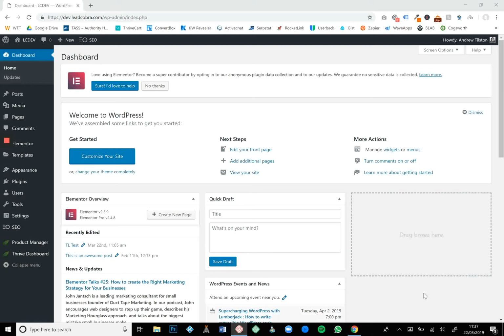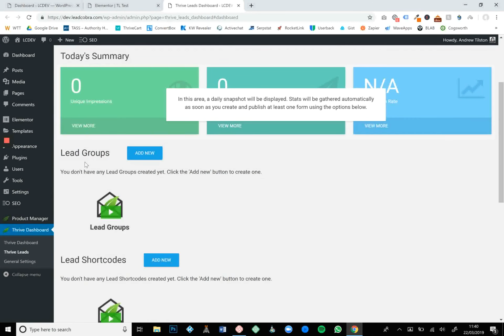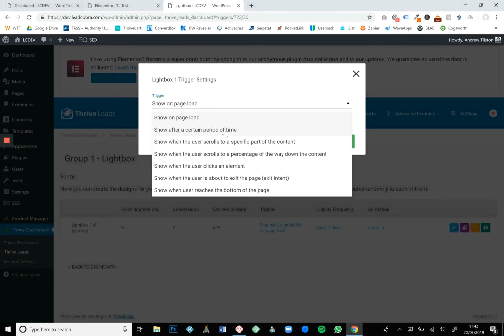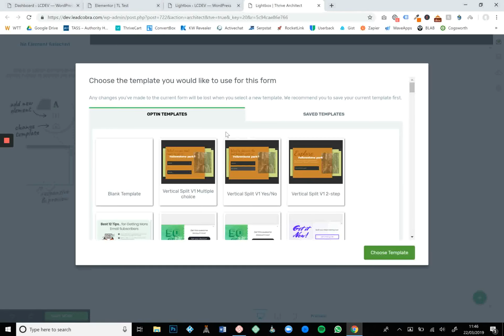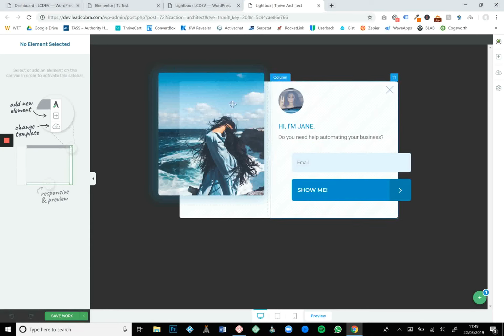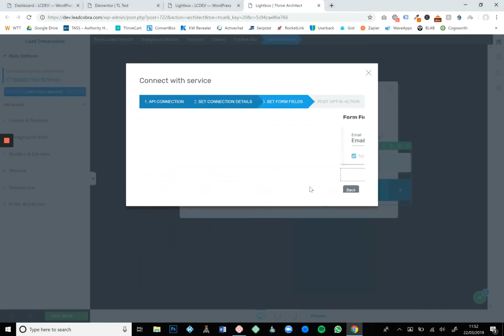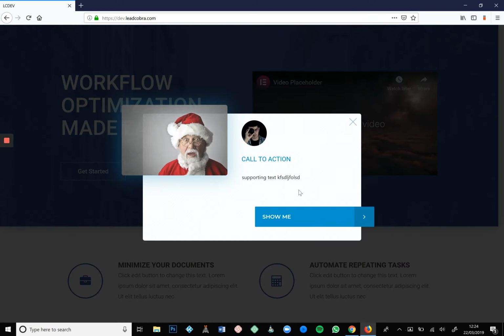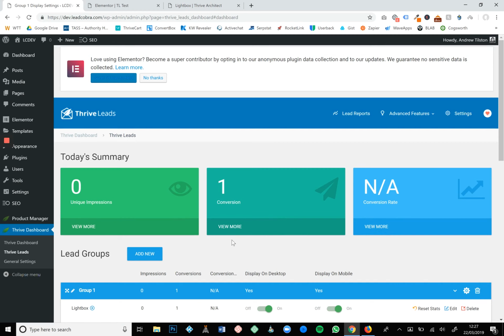How To Use Elementor Page Builder and Thrive Leads Together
This tutorial will show you how to integrate Elementor/Elementor Pro with the insane power of Thrive Leads to help you make data driven decisions and give you the visual data you must have access to, to grow your email list through your on-site opt ins.

I am looking to start producing more content around lead generation with Elementor, Thrive Leads and other cool tools I use as part of my own marketing stack.